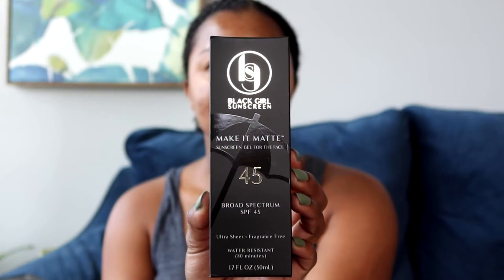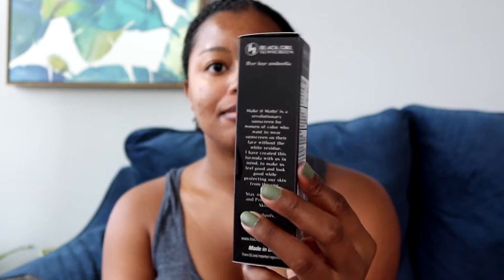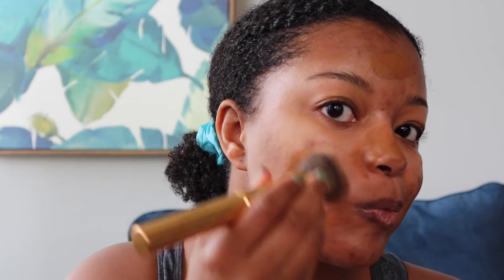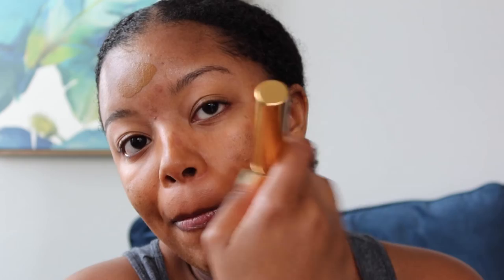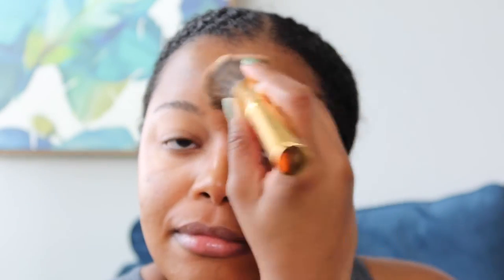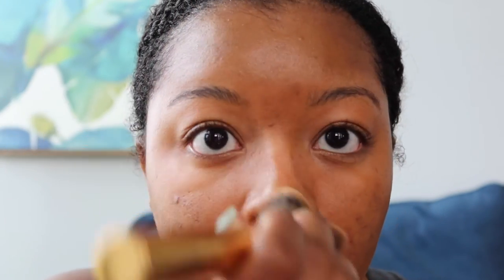Black Girl Sunscreen Make It Matte Review & Demo on Oily Skin | Does it last under makeup?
I have been talking about doing this sunscreen 🧴  series for MONTHS! I finally have my first video ready. I've been wearing sunscreen everyday for years. I am not an influencer, but I have definitely influenced a lot of people to wear sunscreen whether they admit it or not. I'm just happy they're wearing it now andddd they get some of my favorites 😉.

I tested this sunscreen with makeup over it, to see if it holds us in my hot and humid climate. I did order this from Target and it did arrive damaged. I didn’t want to dwell on it and I received a full refund since the item was out of stock. I’m not sure if it is a Target or BGS issue. The packaging could be better. There was no bubble wrap used which is why I believe my product was damaged. The logo and other writing on the packaging was also messed up. Fortunately, it was still able to be used. Watch to see if I liked it!

Target $17.99

// HOW I FILMED AND EDITED THIS VIDEO:
Camera: Canon G7X III PaidLink​​
Microphone: Rode MicroMic PaidLink​​
Lighting: Natural
Neewer Ring Light Kit 18" PaidLink​​
Editing Software: Adobe Premiere Pro
Intro: Canva
Outro: Canva
Thumbnail: Canva

I get (small) commissions for purchases made through links in this post. I bought all of these products with my own money.

// MAILBOX

Current Subscriber Count: 119 🤎🥳 --  Thank you! I'm hoping to hit 200 soon!

Hey! I am Teryn and I am a fashion designer that has added on the title of "content creator". Here you will find videos related to fashion, beauty, lifestyle, and more! I also hope to follow my business journey with this channel and provide tips when and where I can.

Wear a face mask and consider purchasing one from me: